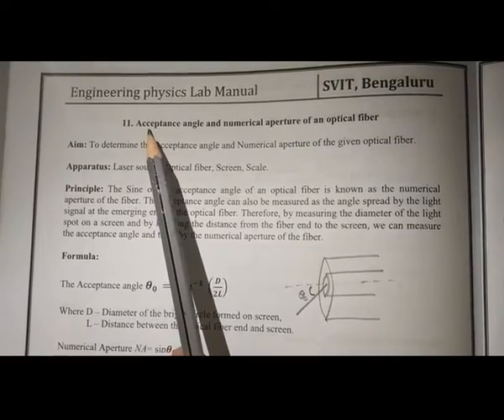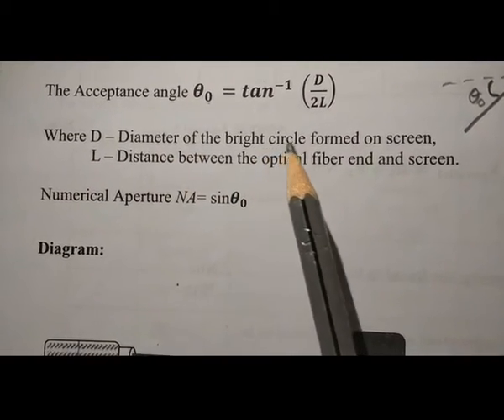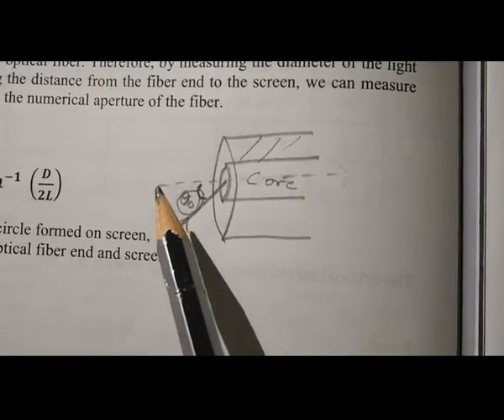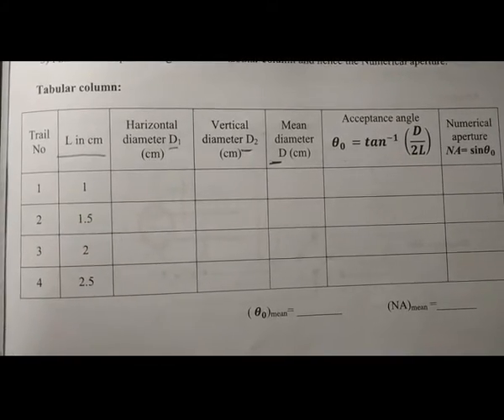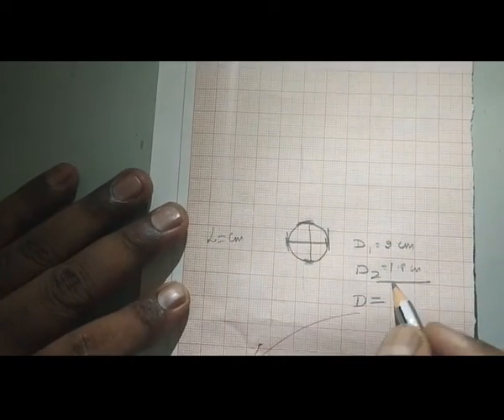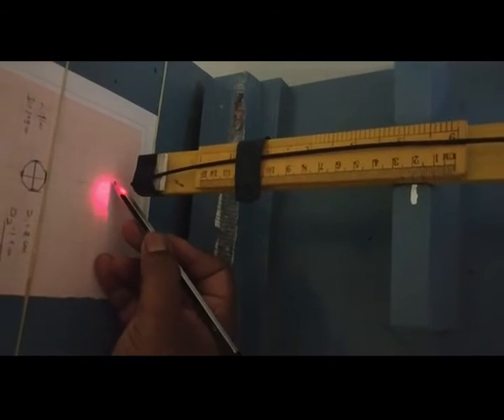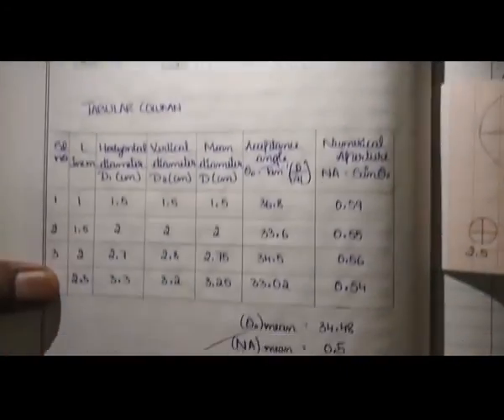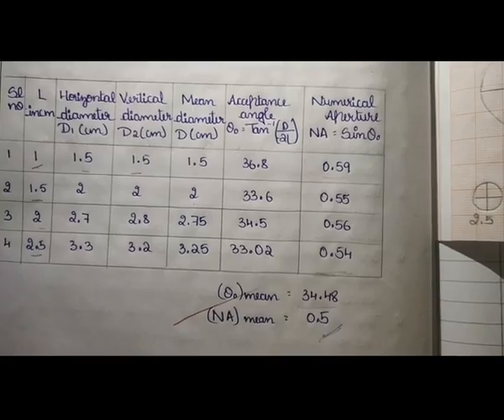Acceptance Angle & Numerical Aperture of an Optical Fiber